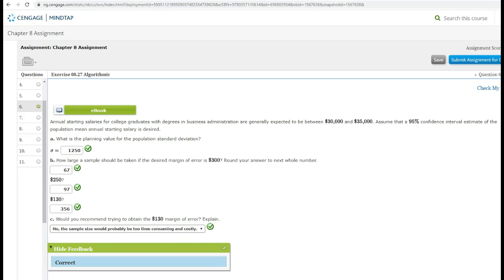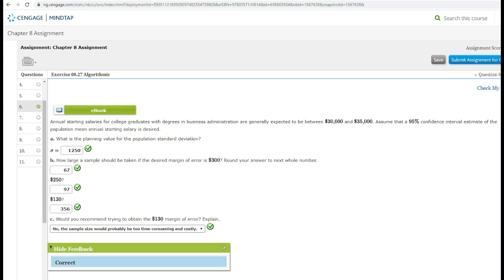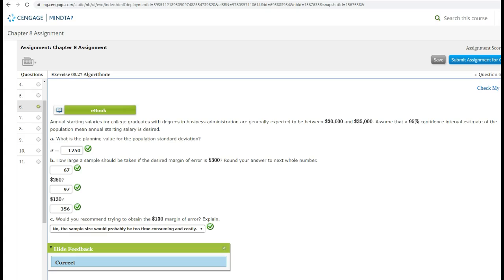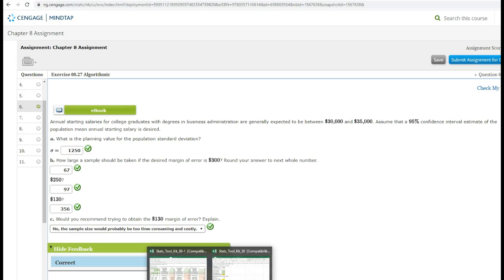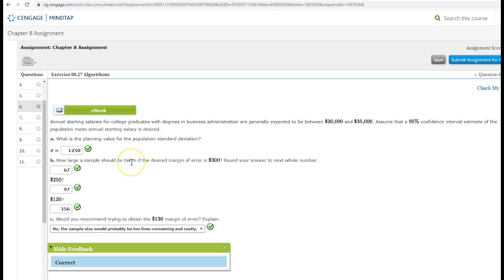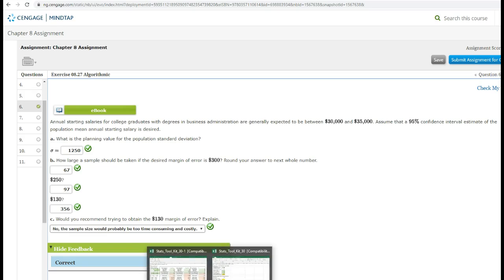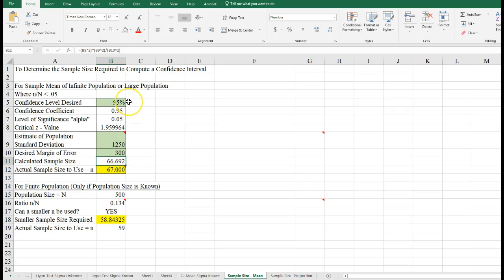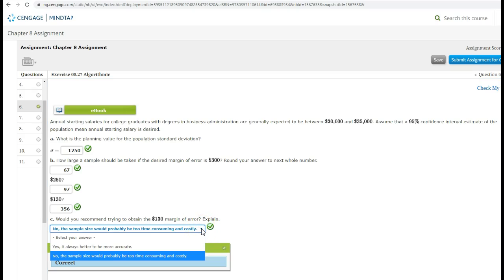Chapter 8 Assignment Problem 6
Calculating Sample Size for Interval Estimate of Mean
For Mesa Community College students taking GBS221 Business Statistics